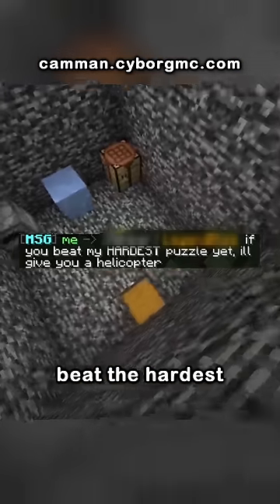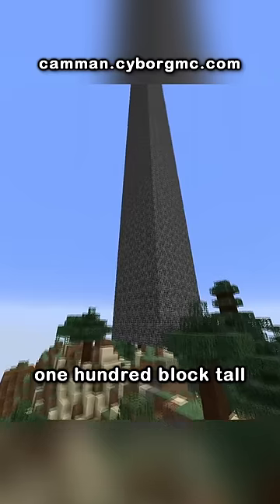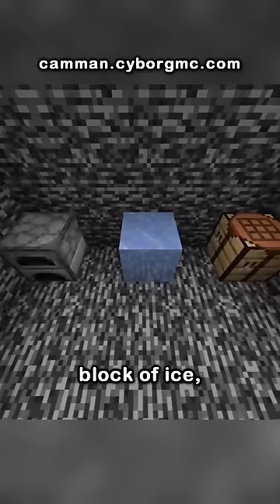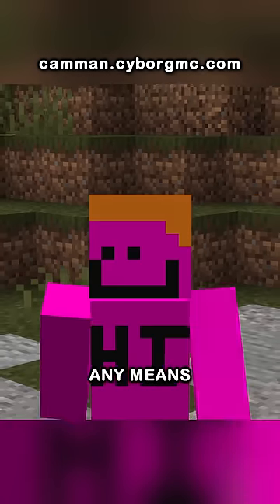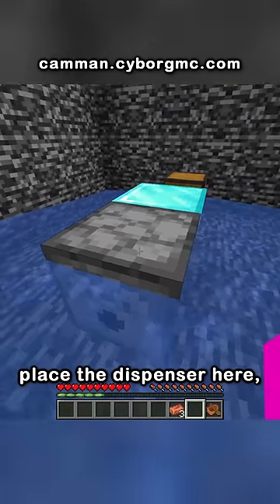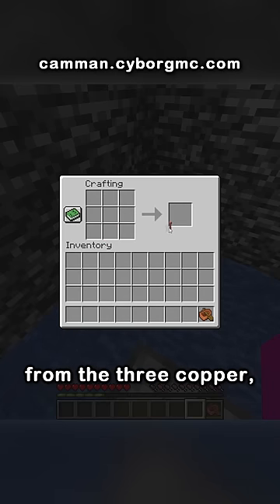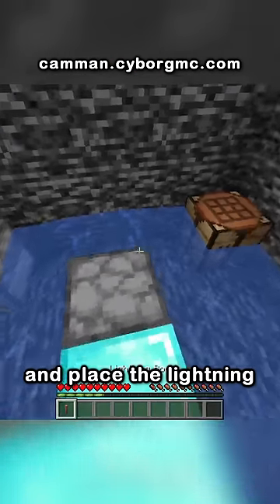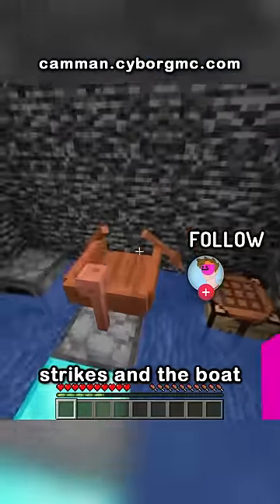can you escape the bedrock box? (EXTREMELY HARD)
I NO LONGER OWN THIS SERVER but here's the ip: camman.cyborgmc.com